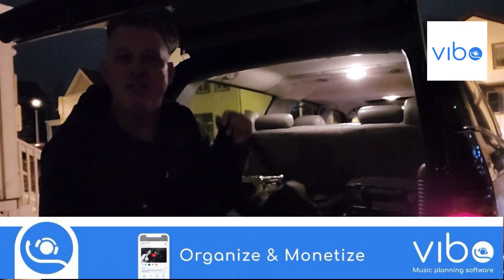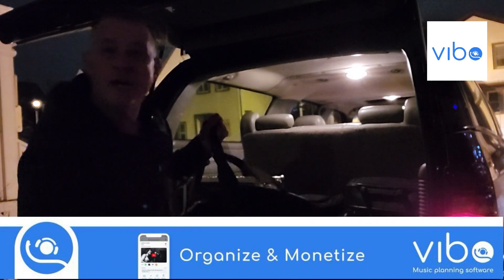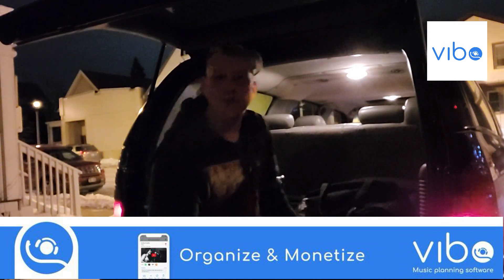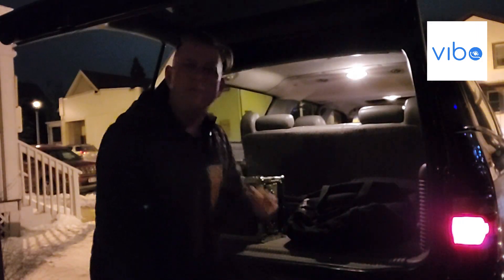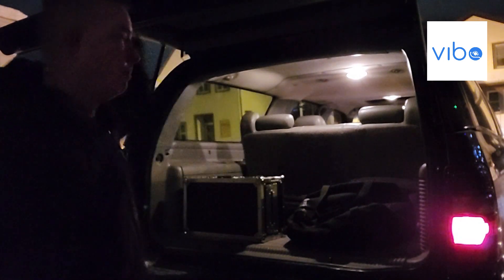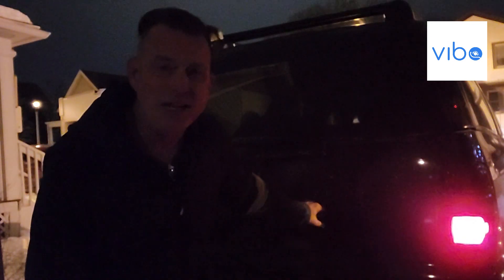DJ COLD Weather & Frozen Cable Danger - Tuesday DJ Gig Tips